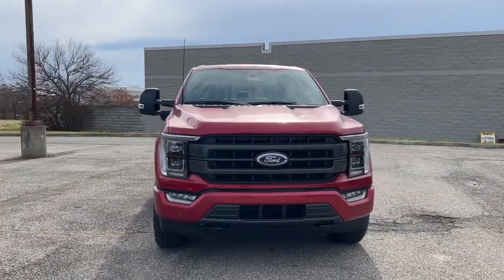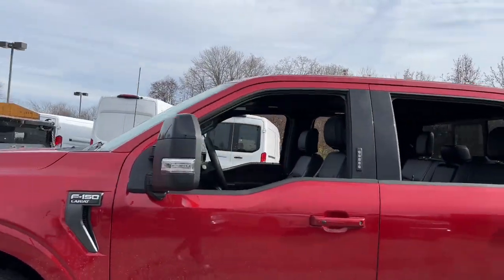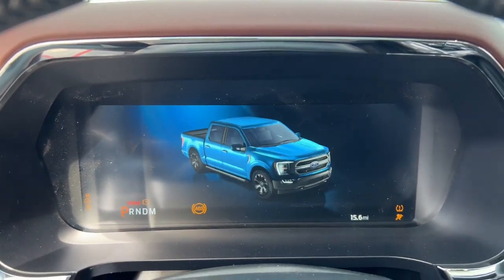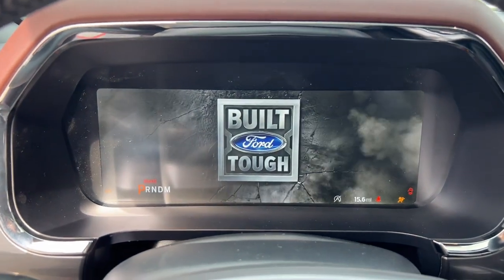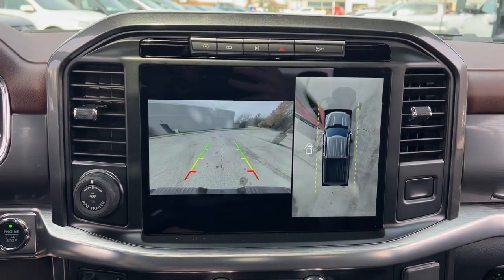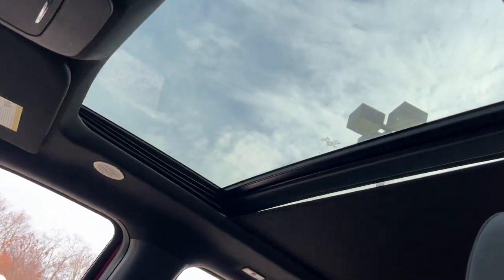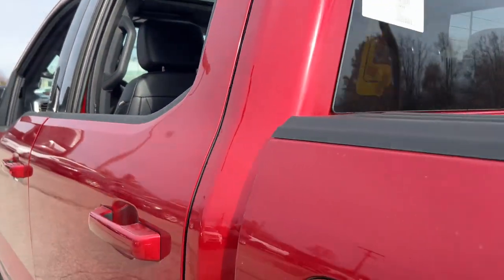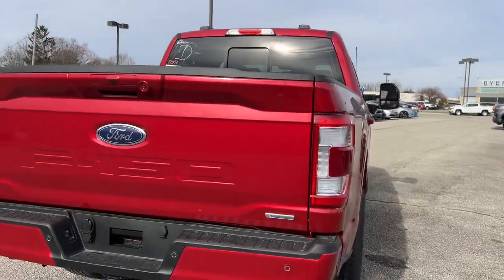2023 Ford F-150 Delaware, Powell, Marion, Sunbury Marysville F230450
Red Metallic New 2023 Ford F-150 Lariat available in Delaware, Ohio at Byers Ford. Servicing the Marysville, Powell, Marion, Sunbury, OH area.

Byers Ford
1101 Columbus Pike

Rapid Red Metallic Tinted Clearcoat 2023 Ford F-150 Lariat SuperCrew 4WD 502AbrbrThis Ford F-150 has many features and is well equipped including Collision Avoidance System Collision Warning System 360 degree Camera Adaptive Cruise Control Leather Seats Heated and Cooled Seats Heated Seats Blind-Spot Monitors Lane Keeping Assist Navigation System Adaptive Headlights Touchscreen Controls Backup Camera Keyless Access with Push Button Start Drowsiness Alert Automatic Headlights Apple CarPlay Android Auto Bluetooth Hands-Free Voice Recognition Wi-Fi Hotspot Sunroof/Moonroof Ford SYNC Heated Mirrors HID HEADLIGHTS iPod/MP3 CONNECT Rear Backup Sensors Remote Start Running Boards Tow Package Memory Package Multi Zone Climate Control 4WD 2nd Row Heated Seats 360 Degree Camera 4-Wheel Disc Brakes ABS brakes Accent-Color Angular Step Bars Active Park Assist 2.0 Active Park Assist 2.0 Removal Adjustable pedals AppLink/Apple CarPlay and Android Auto Auto High-beam Headlights Auto-dimming door mirrors Auto-dimming Rear-View mirror Automatic temperature control Bed Utility Package Body-Color Front & Rear Bumpers Box Side Decals BoxLink Brake assist Center High-Mounted Stop Lamp CHMSL Camera Removal Chrome Single-Tip Exhaust Class IV Trailer Hitch Receiver Connected Built-In Navigation Cruise Control Dark 2-Bar & 1 Minor Bar Style Grille Dual front impact airbags Dual front side impact airbags Electronic Locking w/3.55 Axle Ratio Electronic Stability Control Equipment Group 502A High Evasive Steering Assist Extended Range 36 Gallon Fuel Tank Exterior Parking Camera Rear Ford BlueCruise 1.0 Ford Co-Pilot360 Assist 2.0 Front dual zone A/C Front fog lights Front wheel independent suspension Fully automatic headlights Garage door transmitter GVWR: 7100 lbs Payload Package Heated door mirrors Heated steering wheel Illuminated entry Inclination/Intrusion Sensor Removal Integrated Trailer Brake Controller Intelligent Adaptive Cruise Control w/Stop & Go Intersection Assist Lariat Sport Appearance Package LED Box Lighting LED Projector w/Dynamic Bending Headlamps LED Sideview Mirror Spotlights Memory seat Navigation system: Connected Navigation Occupant sensing airbag Partitioned Lockable Fold-Flat Storage Pedal memory Power door mirrors Power driver seat Power passenger seat Power Tailgate Power Tilt/Telescoping Steering Column w/Memory Power-Deployable Running Boards Pro Power Onboard - 2KW Pro Trailer Backup Assist & Pro Trailer Hitch Assist Radio: B&O Unleashed Sound System by Bang & Olufsen Rain-Sensing Wipers Rear step bumper Rear window defroster Security system Speed Sign Recognition Sync4 Advanced Touchscreen Tailgate Step w/Tailgate Work Surface Telescoping steering wheel Tilt steering wheel Traction control Trailer Tow Package Twin Panel Moonroof Wheels: 20 6-Spoke Dark Alloy Painted Aluminum Wireless Charging Pad. Lariat 4WD 10-Speed Automatic 3.5L V6 EcoBoostbrbrbrByers Auto is family owned and operated and has been serving Central Ohio in the automotive industry since 1897. Stop by our dealership located off State Route 23. We have a committed and knowledgeable staff that can help you with all of your automotive needs. Pricing does not include tax title and $250 document fees. Incentives are based on zip code 43015 and may not be offered in all markets. **Online pricing may require Ford Motor Credit financing and other stipulations to be met. Price includes: $1000 - Retail Customer Cash. Exp. 01/02/2024
Navigation system: Connected Navigation|Bed Utility Package|Equipment Group 502A High|Ford BlueCruise 1.0|Ford Co-Pilot360 Assist 2.0|GVWR: 7,100 lbs Payload Package|Lariat Sport Appearance Package|Trailer Tow Package|8 Speakers|AM/FM radio: SiriusXM with 360L|Radio: B&O Unleashed Sound System by Bang & Olufsen|Sync4 Advanced Touchscreen|Air Conditioning|Automatic temperature control|Front dual zone A/C|Rear window defroster|Memory seat|Pedal memory|Power driver seat|Power steering|Power windows|Pro Power Onboard - 2KW|Remote keyless entry|Steering wheel mounted audio controls|Power Tilt/Telescoping Steering Column w/Memory|Speed-sensing steering|Traction control|4-Wheel Disc Brakes|ABS brakes|Body-Color Front & Rear Bumpers|Dual front impact airbags|Dual front side impact airbags|Emergency communication system: SYNC 4 911 Assist|Front anti-roll bar|Front wheel independent suspension|Low tire pressure warning|Occupant sensing airbag|Overhead airbag|Twin Panel Moonroof|Power Tailgate|Brake assist|Electronic Stability Control|Exterior Parking Camera Rear|Auto High-beam